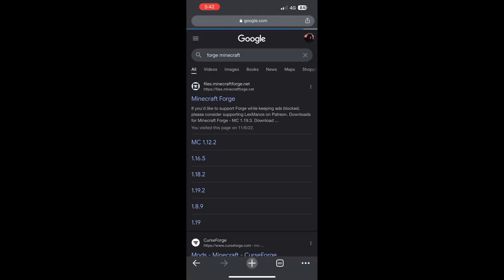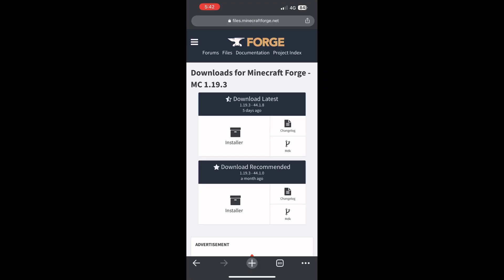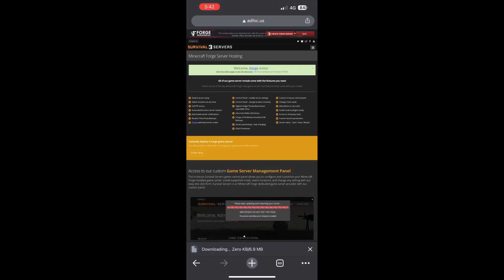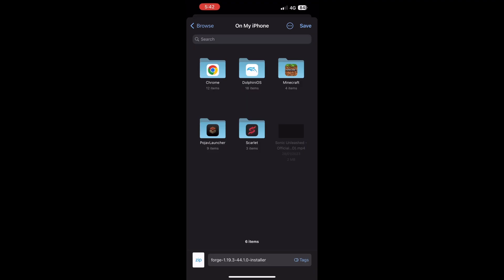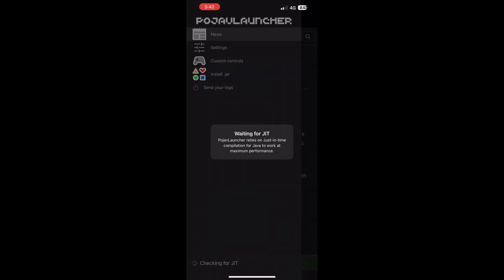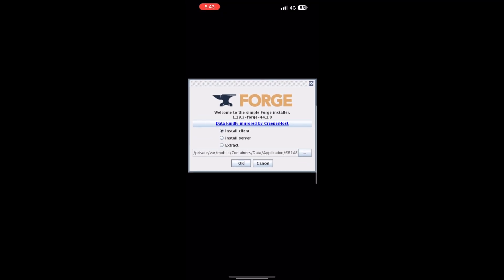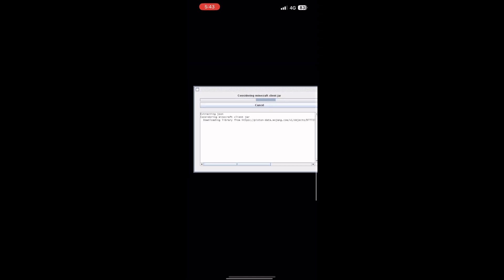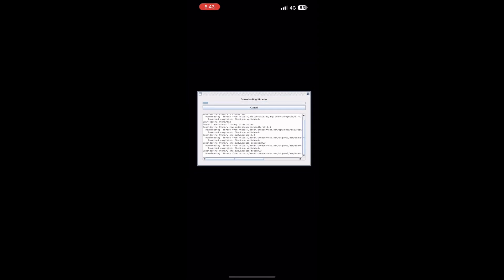How to Install forge for ios Pojavlauncher!!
My Maps:
Enderdragon Practice Map For Bedrock By EnderBrine99FOX: